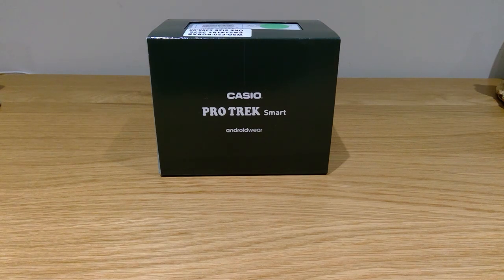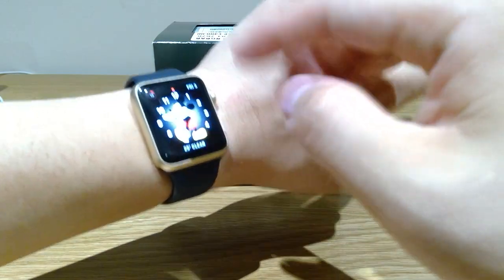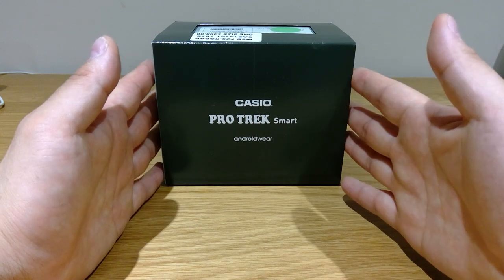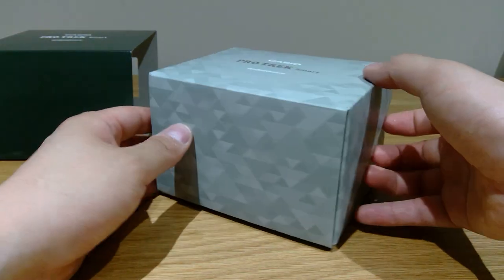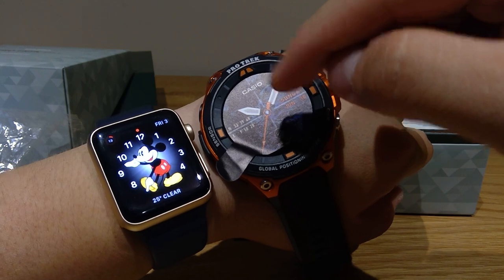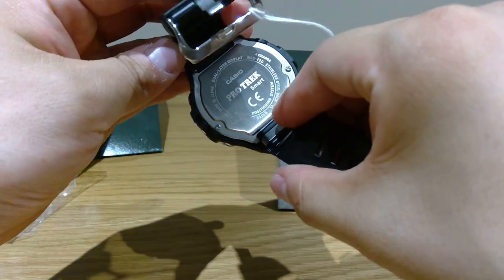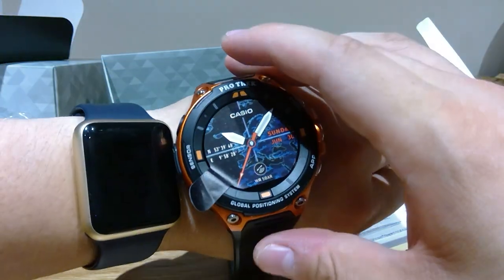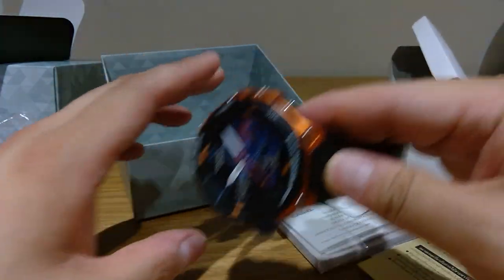Unboxing Casio Protrek WSD-F20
Can Casio ProTrek WSD-F20 can be used for iPhone (IOS) users?

First, I would like to unbox this and see how it goes.

Any queries, please let me know and I will try to come back to you as long as it is reasonable.